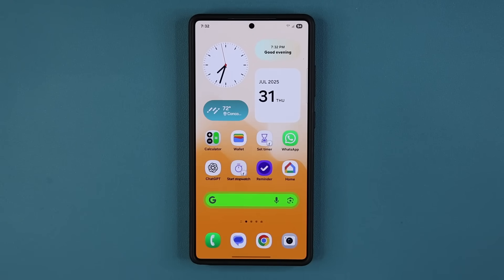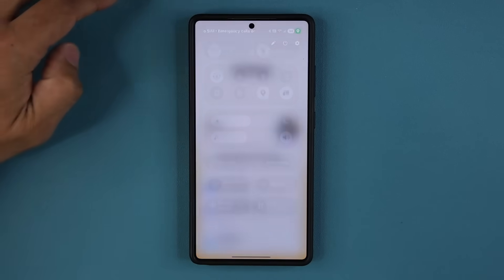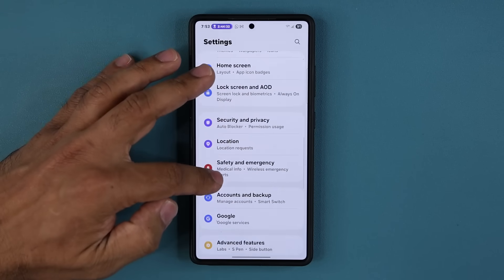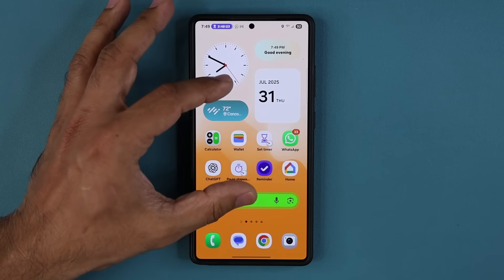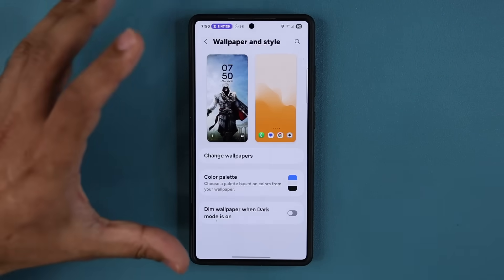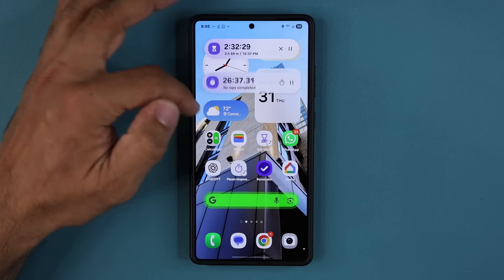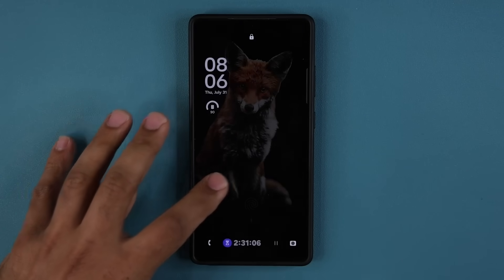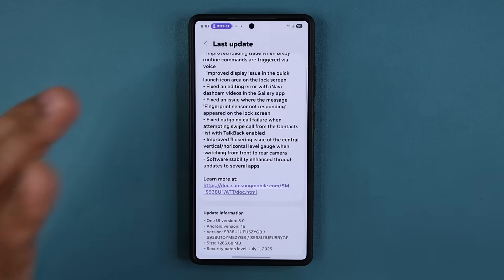Massive 1.25GB Samsung Update For Galaxy Phones w/ New Features - What's New?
A new samsung update is rolling out for One UI 8.0. This is Beta 4 and brings new features to the table! Let's dive in and discover the new features asap.